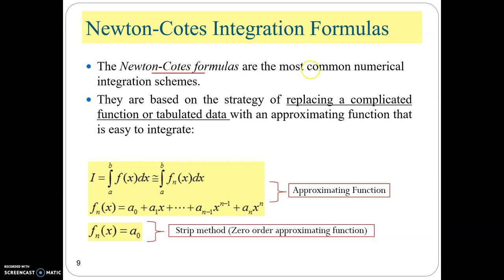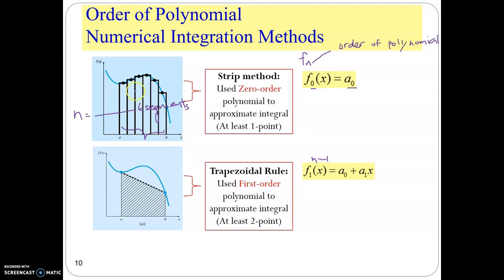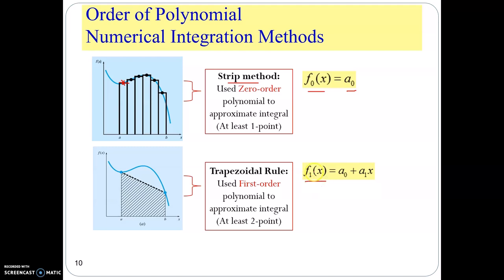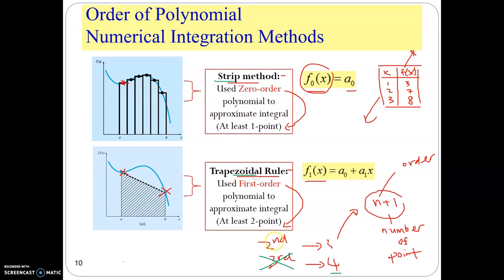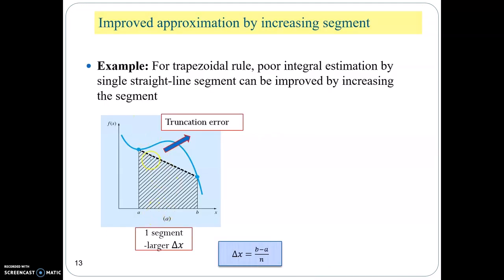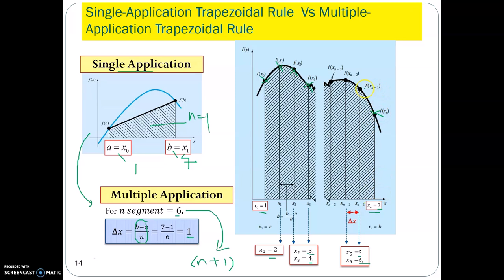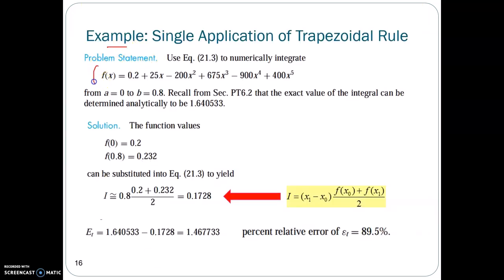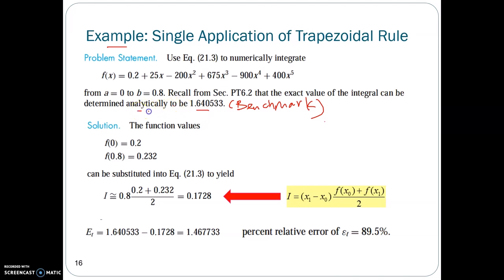Numerical Differentiation & Integration Part 3 Numerical Integration Using Trapezoidal Rule